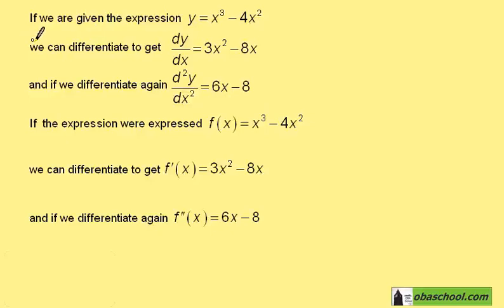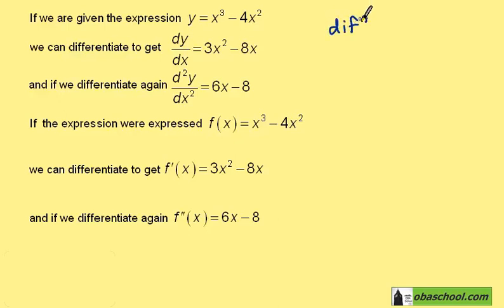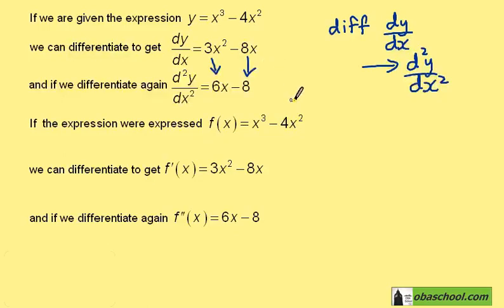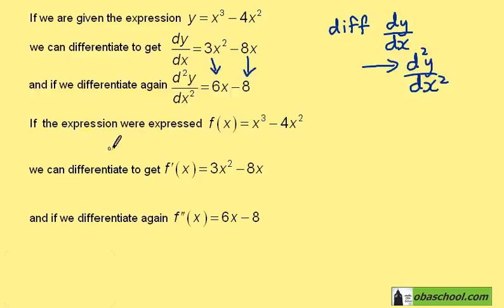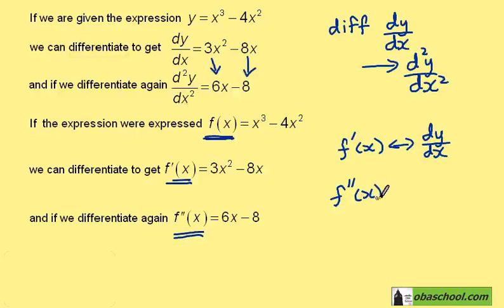Differentiation - 1.53 Second Order Derivative - Second Order Derivative Ex1